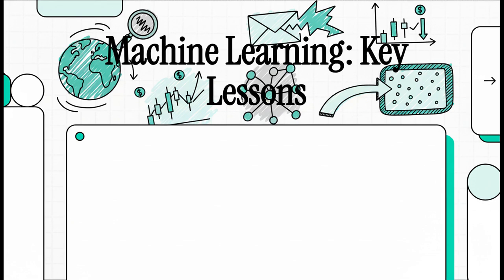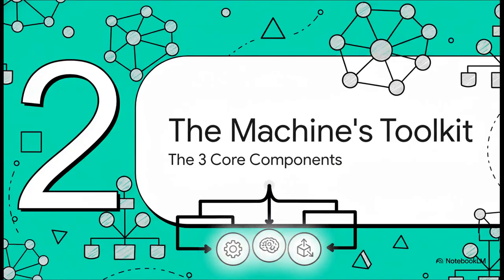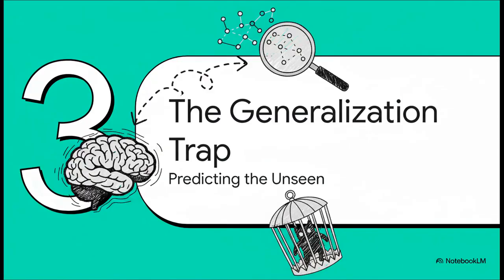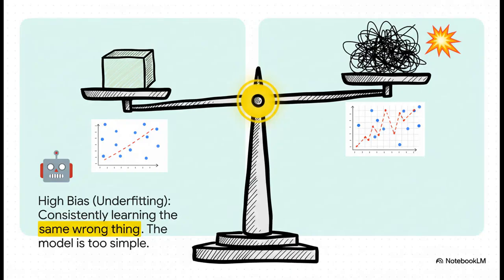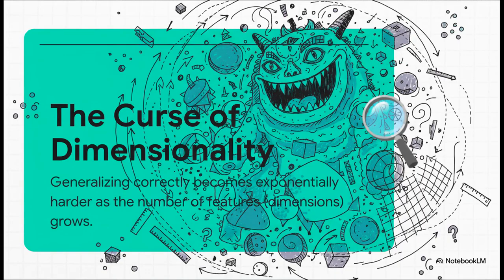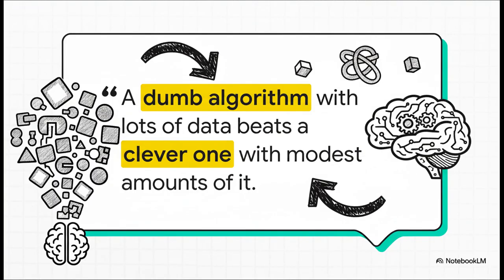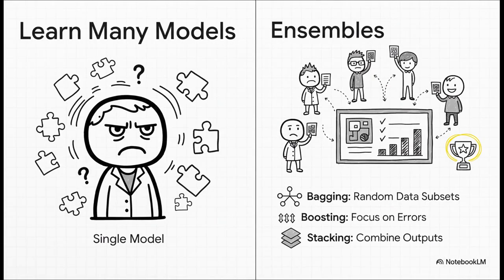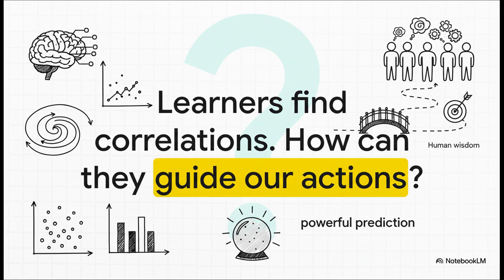Master Machine Learning: 12 Key Lessons (Essential for Remote ML Jobs)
Want to land a high-paying Remote Machine Learning Engineer job?

🌍💻 It’s not just about knowing how to import TensorFlow or PyTorch. It’s about understanding the "folk knowledge" of ML—the practical intuition that textbooks often miss.
In this video, we break down Pedro Domingos's classic paper "A Few Useful Things to Know About Machine Learning." This is the system design knowledge that separates junior devs from senior practitioners.

👇 TIMESTAMPS & SUMMARY BELOW 👇

🧠 PART 1: The Core Framework
Every Machine Learning problem is a combination of three components. If you can explain this in an interview, you demonstrate strong architectural thinking.
 * Representation: How we map data to a language the computer understands (e.g., Decision Trees, Neural Networks).
 * Evaluation: How we distinguish good classifiers from bad ones (e.g., Accuracy, Squared Error, Likelihood).
 * Optimization: The search method used to find the best classifier (e.g., Gradient Descent, Greedy Search).

⚙️ PART 2: Algorithm Deep Dive (Know Your Tools)
To get hired, you need to know when to use what. Here is the breakdown of the algorithms highlighted in the paper:

1. Naïve Bayes 📉
 * How it works: Uses probability to classify. It assumes features are independent.
 * The "Secret": Even though the independence assumption is usually false, Naïve Bayes is often more accurate than complex rule learners because it has low variance (it doesn't overfit easily).
 * Best for: When you have limited data and need a low-variance baseline.

2. k-Nearest Neighbor (k-NN) 📍
 * [cite_start]How it works: Classifies a test example by finding the k most similar training examples.
 * The Pitfall: It suffers heavily from the Curse of Dimensionality. In high dimensions, "similarity" breaks down because all data points become equidistant.
 * Best for: Lower-dimensional data with non-uniform distribution.

3. Decision Trees 🌳
 * How it works: Tests one feature at a time at nodes to reach a leaf prediction.
 * The Trade-off: They can represent any Boolean function (Low Bias) but produce very different trees on slightly different data (High Variance).
 * Optimization: Often uses "Greedy Search" to pick the best split at each step.

4. Support Vector Machines (SVM) ⚔️
 * How it works: Uses "kernels" to map data to higher dimensions and find a linear boundary.
 * The Insight: They can effectively manage infinite parameter spaces without overfitting, defying the intuition that "simpler is always better".

5. Model Ensembles (The Pro Move) 🤝
 * Bagging: Reduces variance by averaging multiple models.
 * Boosting: Reduces bias by weighting examples the previous model got wrong.
 * Stacking: A "meta-learner" that combines outputs of different classifiers.
 * Note: Ensembles almost always outperform single models. This was the winning strategy for the Netflix Prize.

🛠️ PART 3: Engineering for Success (The "Black Art")
Feature Engineering is King 👑
If you want the job, focus on this. The "Raw Data" is rarely enough. The biggest factor in a project's success is the features used.
 * Reality Check: Most of your time in a remote ML role will be spent cleaning data and designing features, not tweaking algorithms.

Generalization vs. Overfitting 📉
 * The Goal: Generalization (predicting new data), not memorization.
 * The Danger: Testing on training data is the #1 rookie mistake. Always separate your Train and Test sets strictly.
 * The Fix: Use Cross-Validation and Regularization.

More Data : Clever Algorithms 📊
A "dumb" algorithm with massive data usually beats a "clever" algorithm with modest data. In modern DevOps/MLOps, scalability and data pipelines are often the bottleneck, not the model complexity.

💡 Why This Lands You The Remote Job
Remote companies value autonomy and results. By mastering these concepts, you show:
 * Practicality: You know that a simple solution (Naïve Bayes) is often better than a complex one (Neural Nets) if time is tight.
 *Debugging Skills: You understand that "overfitting" isn't just about noise, but about the mismatch between hypothesis space and data size.
 * Business Value: You focus on "Feature Engineering" and "Data Collection," which drives actual ROI, rather than just playing with hyperparameters.